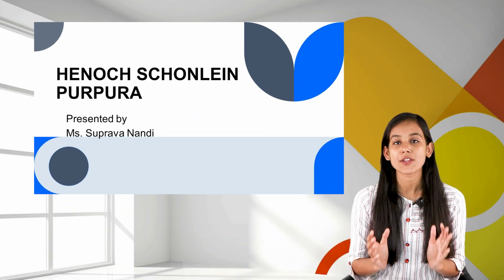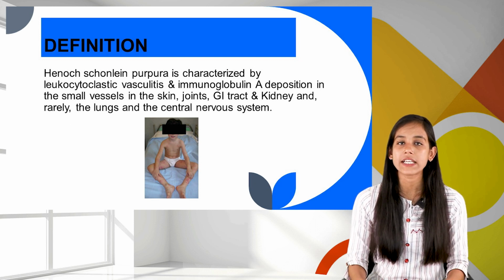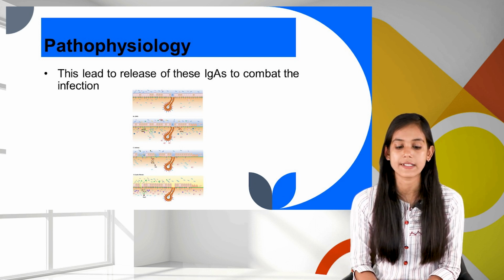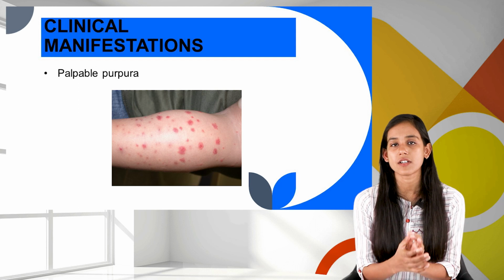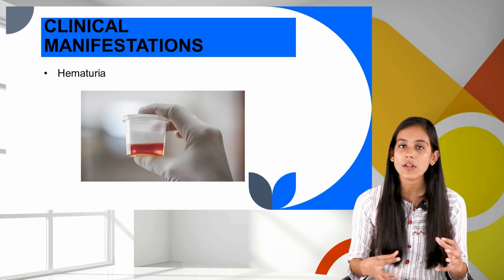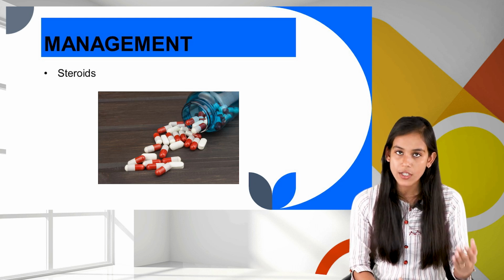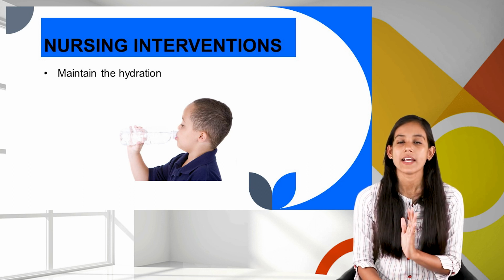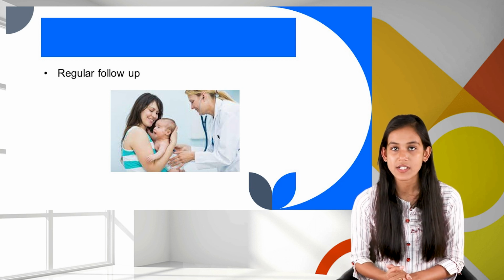HENOCH SCHONLEIN PURPURA